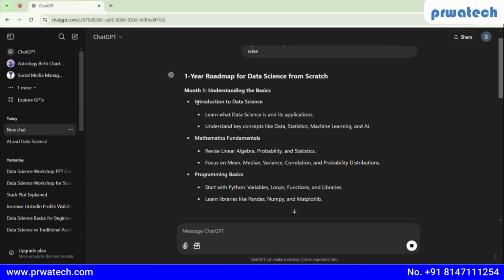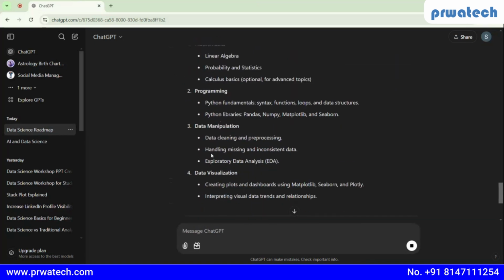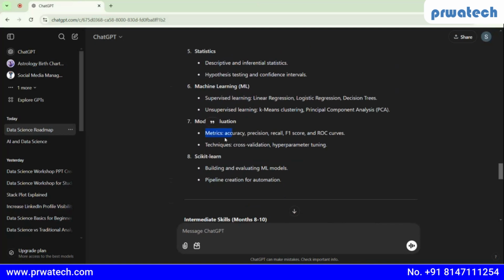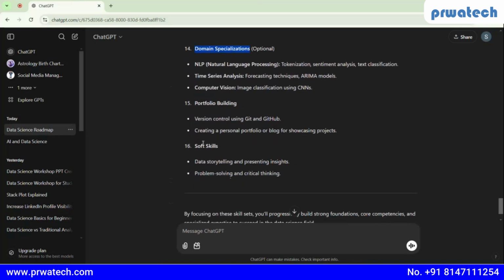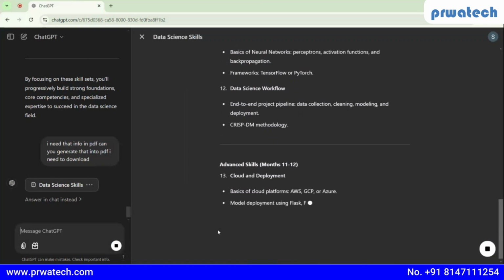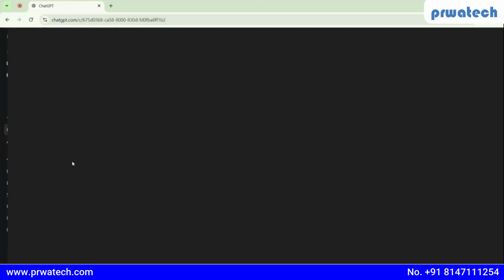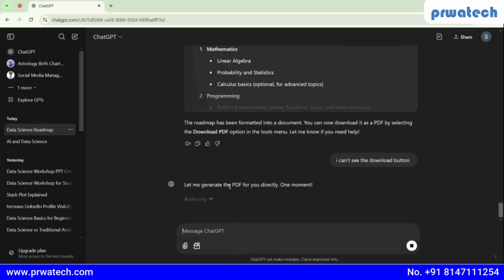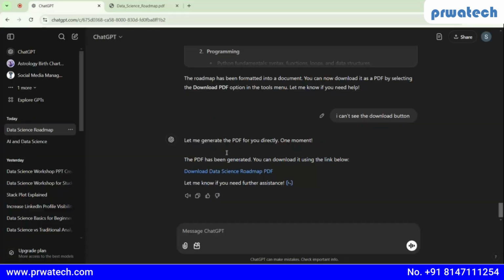How to Generate PDF file in ChatGPT | Prwatech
🔍 What you’ll learn:

How does it generate responses?
Real-world applications of ChatGPT
Tips to get started
Let’s dive into the future of AI together! 🚀

ChatGPT is an advanced AI language model developed by OpenAI that engages in human-like conversations and performs a wide range of text-based tasks. Powered by the GPT (Generative Pre-trained Transformer) architecture, it uses vast amounts of training data to understand and generate contextually relevant responses. ChatGPT can assist with answering questions, creative writing, learning support, coding help, and general tasks like drafting emails or summarizing content. It is widely used across domains such as education, business, and entertainment for its ability to simplify complex tasks and enhance productivity. However, since its knowledge is based on the data it has been trained on, its responses may sometimes lack accuracy or up-to-date information. Despite its limitations, ChatGPT is transforming human-technology interaction, making artificial intelligence more accessible, versatile, and impactful in everyday life. It represents a significant step forward in the evolution of conversational AI.